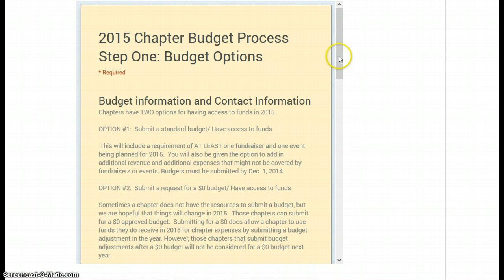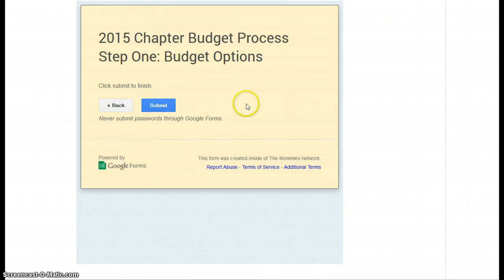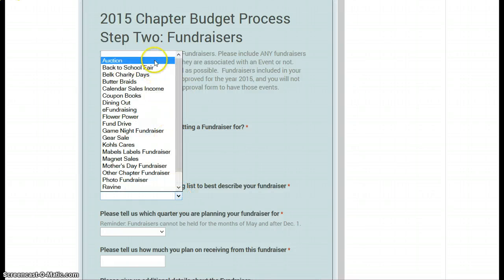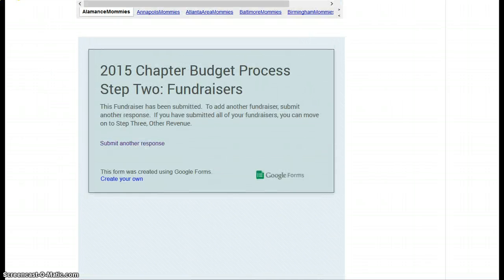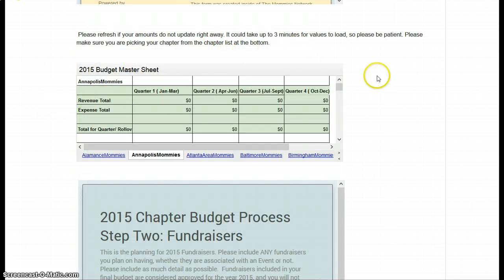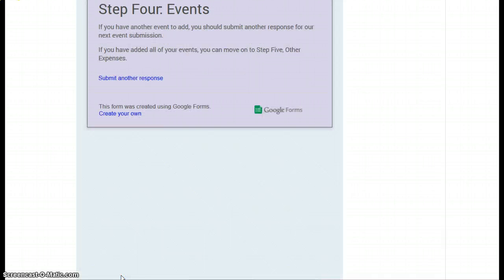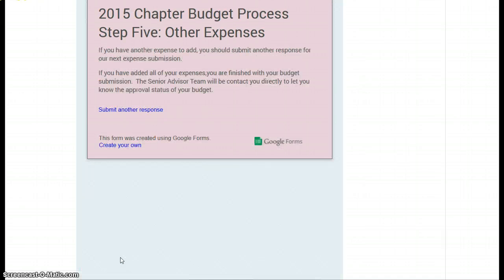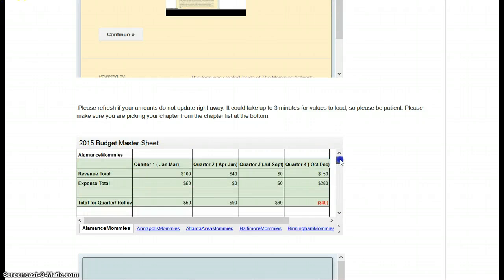2015 Budget Process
A breakdown of how to submit a budget for 2015 TMN Chapters